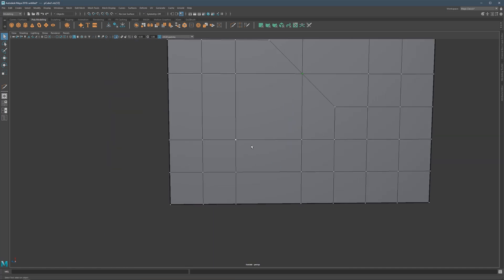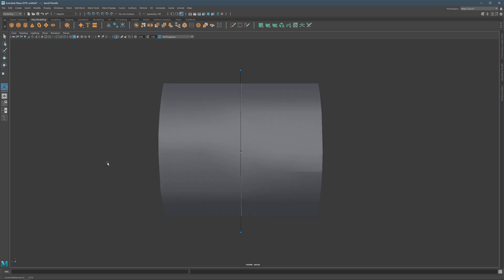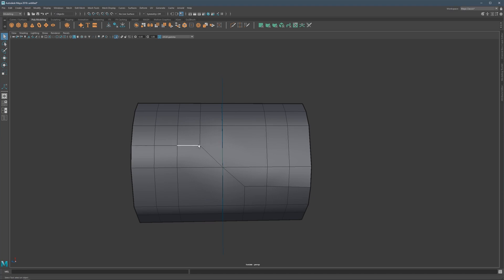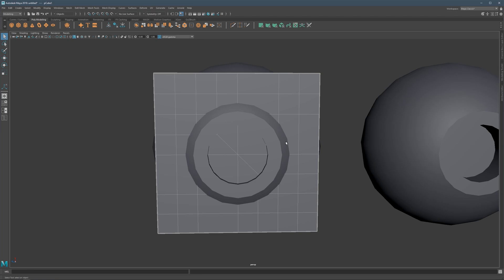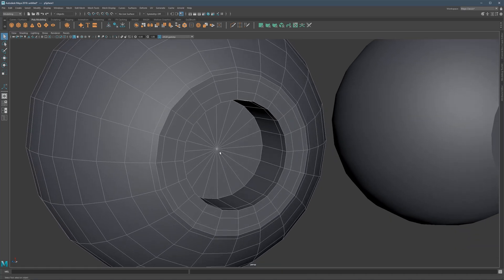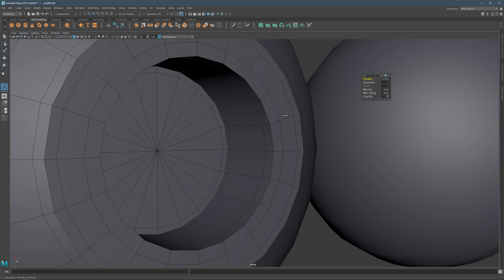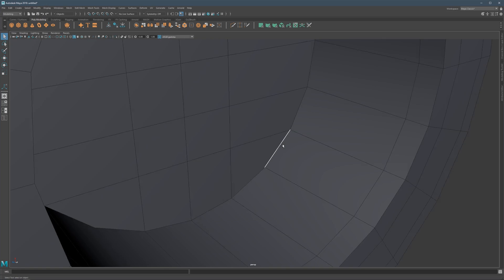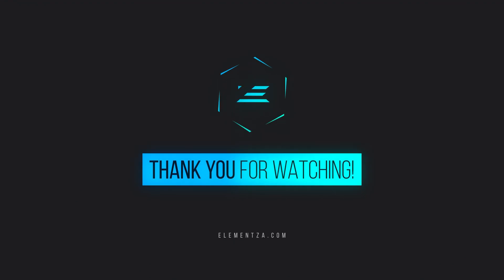Complex Poles in 3D Modeling